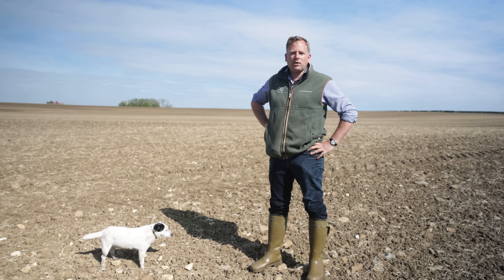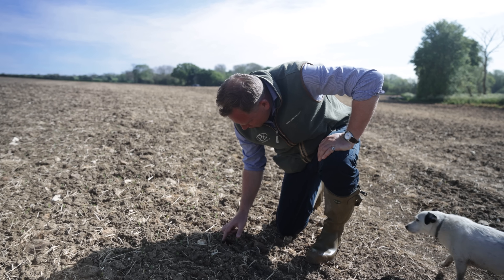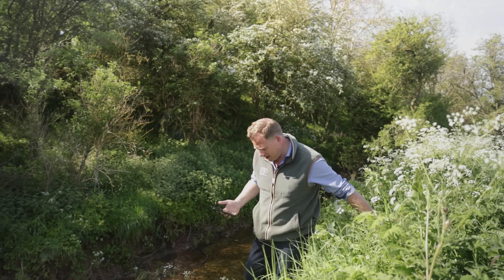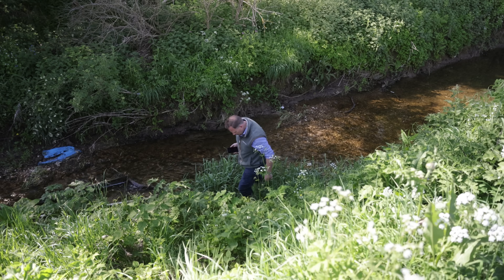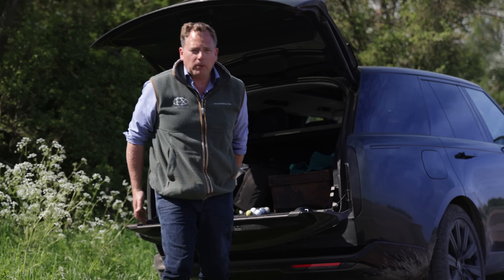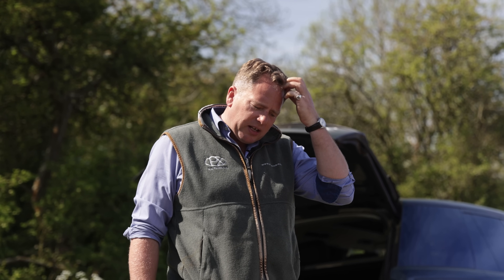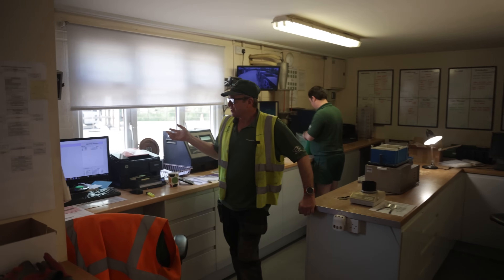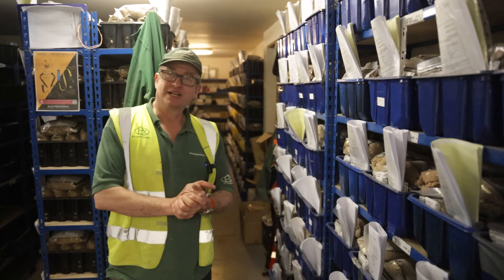Broken storm drain costs us £40,000!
Join James as we follow him on his day around farm.